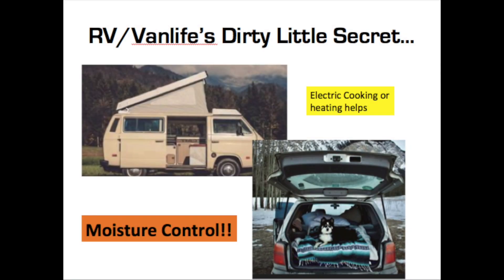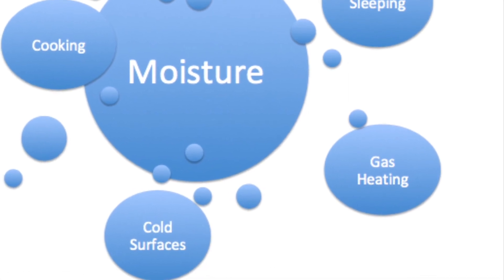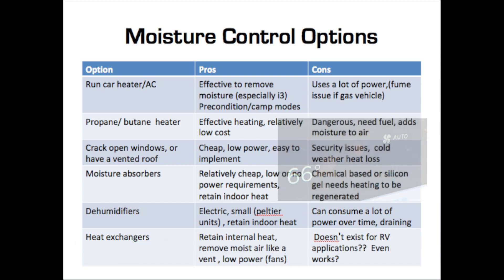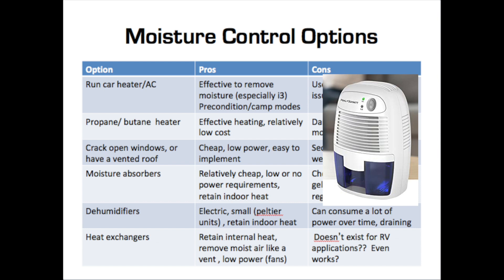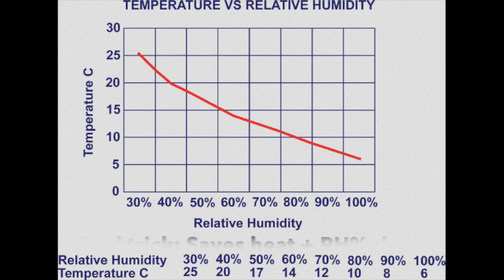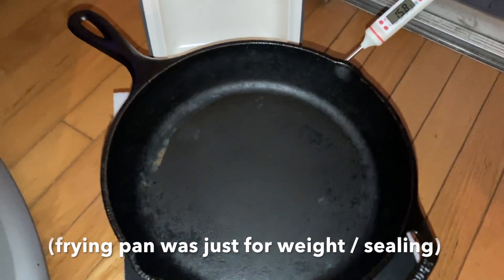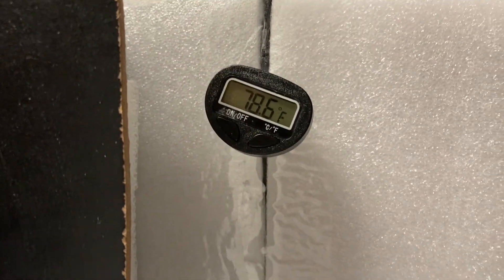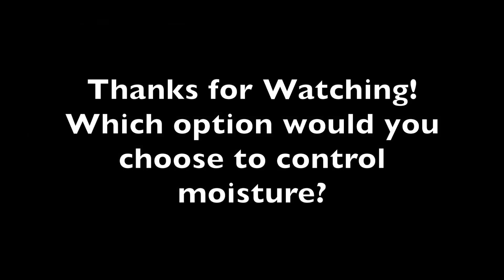Dirty Secret- DIY Moisture Control in RV/Van/Car (BMWi3DIY Channel Project)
This video is about building a prototype spiral heat exchanger to control moisture buildup inside a car/van/RV when camping or sleeping inside an enclosed area. Opening the window or vents means moisture and heat both escape.  Can this be fixed?    Reviews of the issues & dangers of moisture /condensation in a vehicle, humidity basics and a table of options available.

BMW I3 camper project, but may be useful for anyone car camping or trying to control moisture buildup in an RV.

Final installation will likely  be at the rear cabin exhaust vent holes, located in the trunk area over the rear wheels.